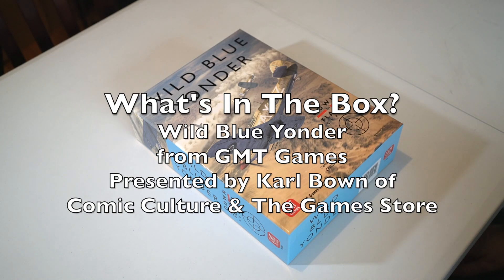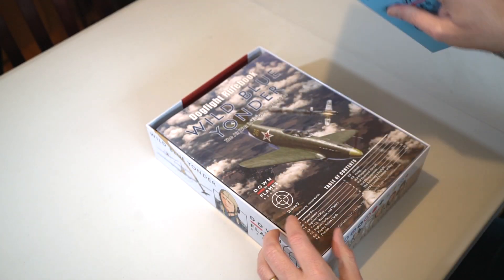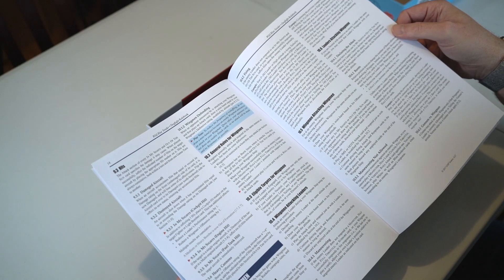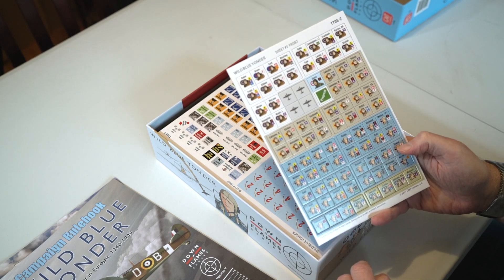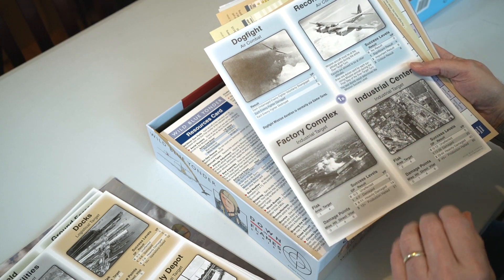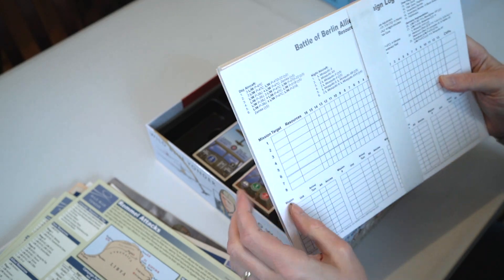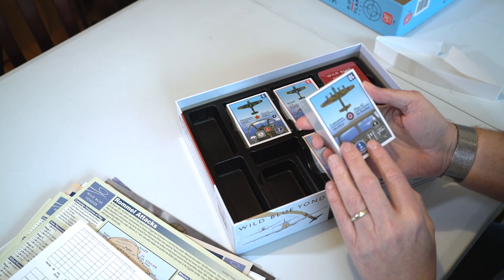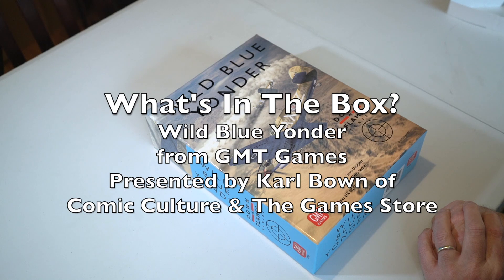WITB Wild Blue Yonder from GMT Games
Looking inside the box for Wild Blue Yonder from GMT Games